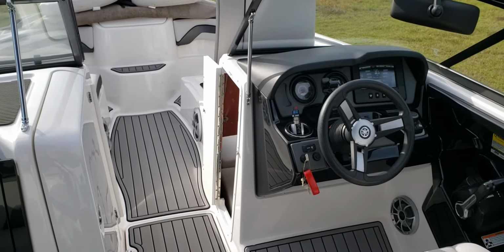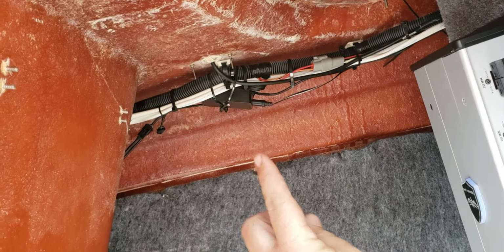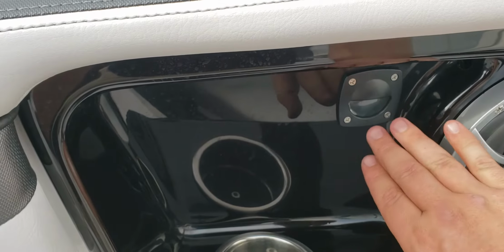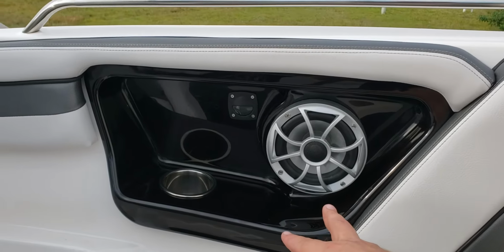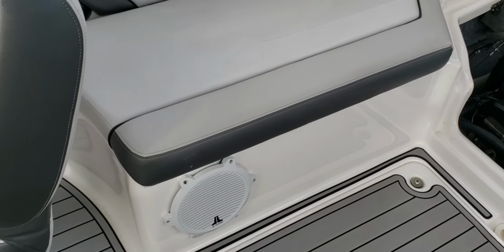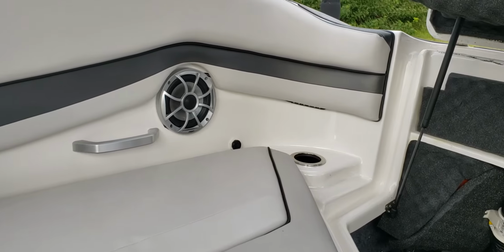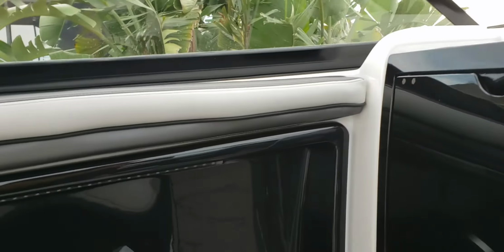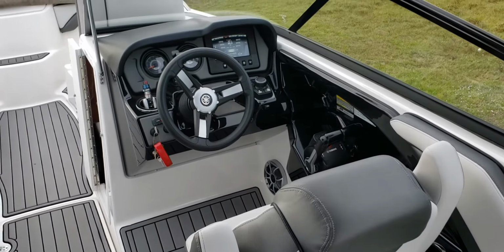Yamaha ar240 rgb led install details